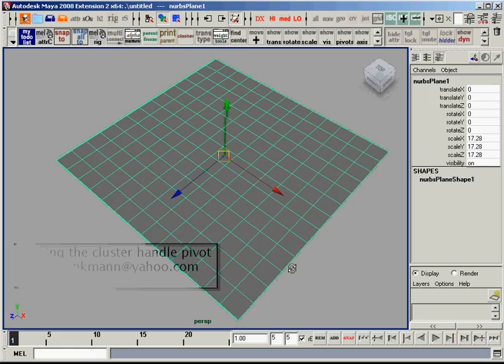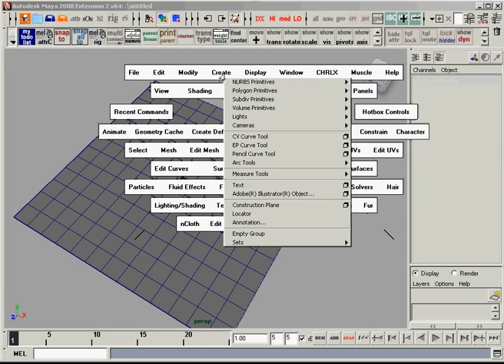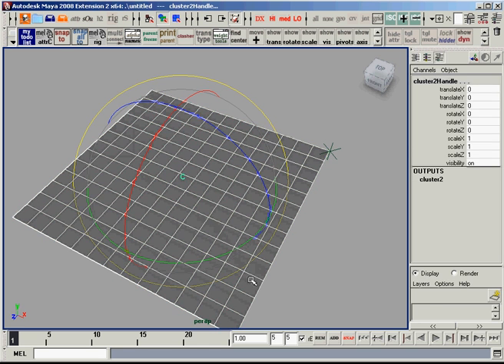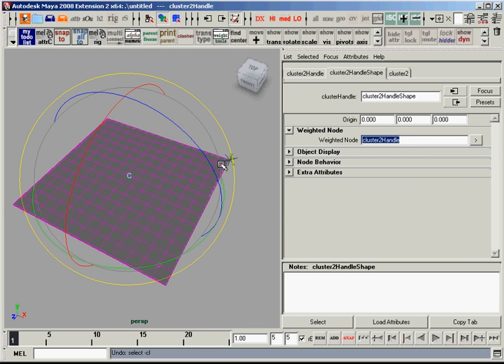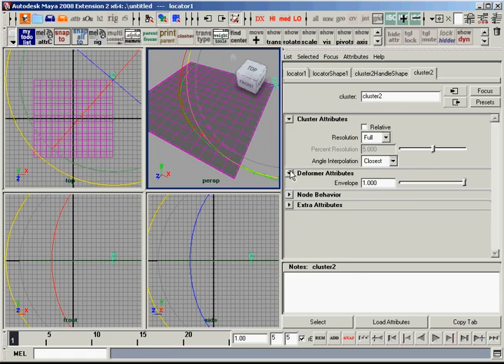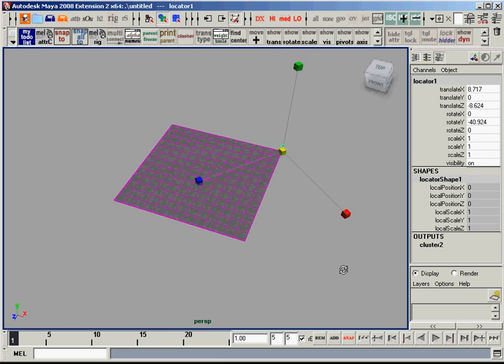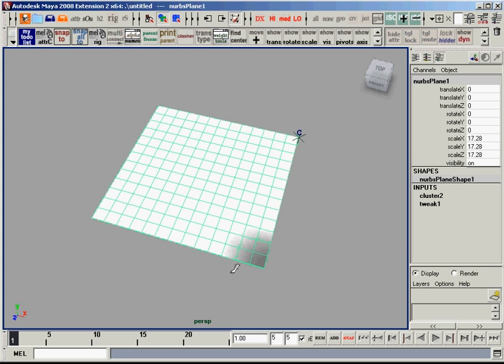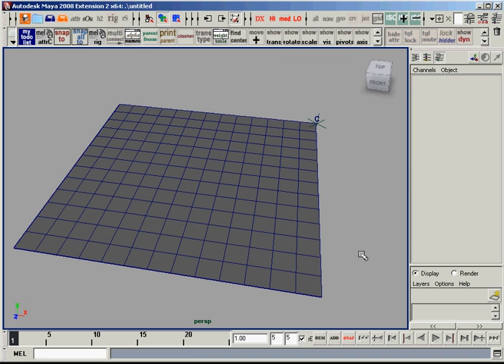moving the cluster handle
moving a cluster handle in maya